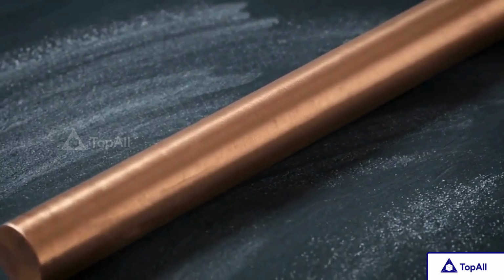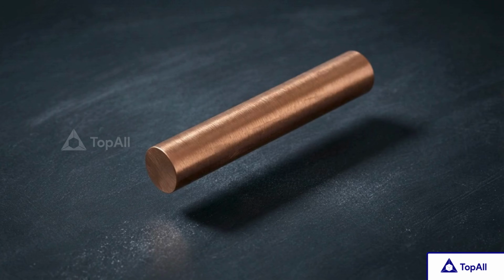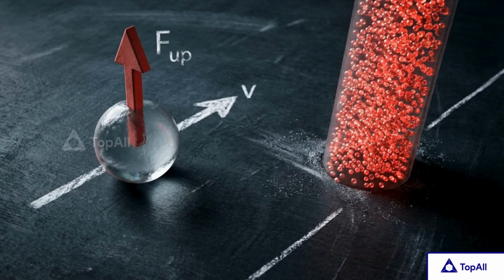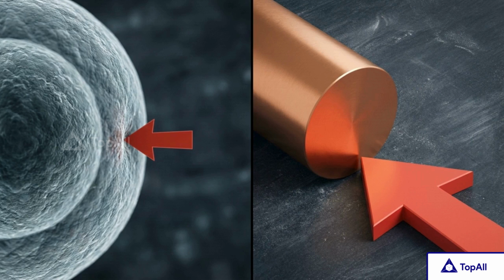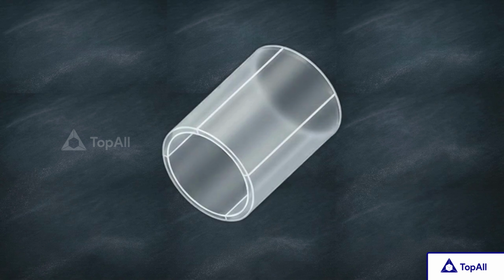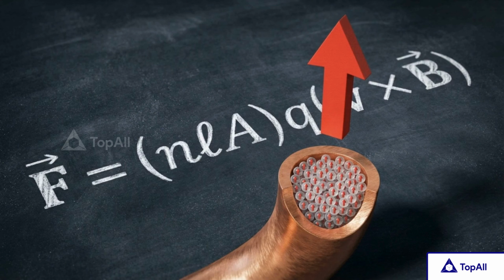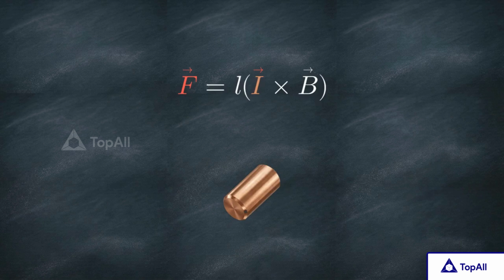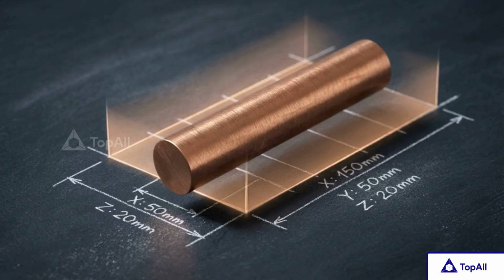Magnetic Force on a Current-Carrying Conductor |12 Physics |Chapter 4 | Moving Charges and Magnetism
Magnetic Force on a Current-Carrying Conductor explains how a conductor carrying an electric current experiences a force when placed in a magnetic field. This concept is vital for understanding the working of motors, generators, and other electrical devices. For NEET and JEE students, grasping this idea will help in solving questions on magnetic fields and forces in electrical circuits. TopAll simplifies this concept for better learning and exam performance.